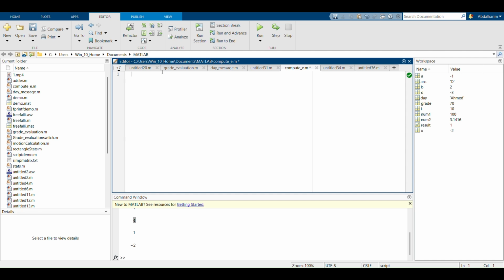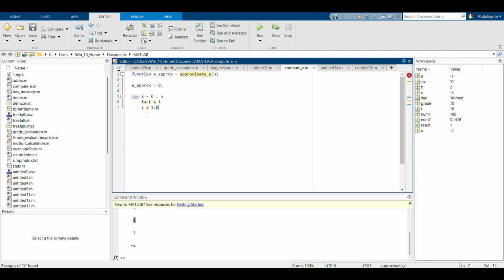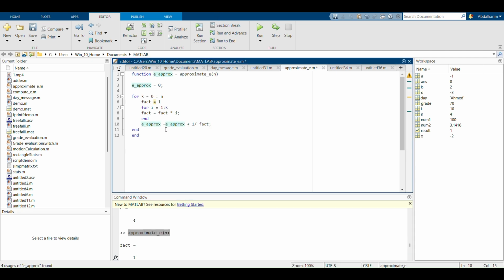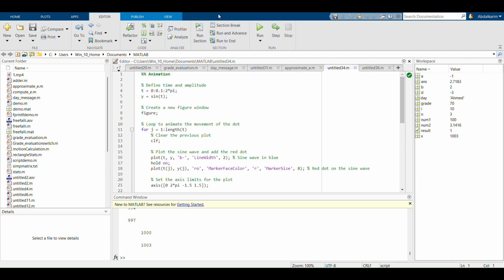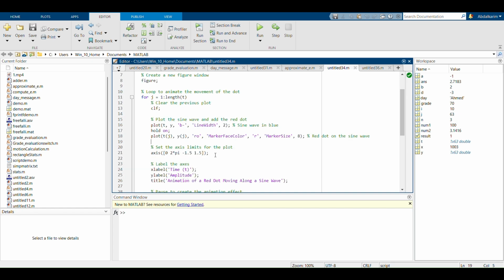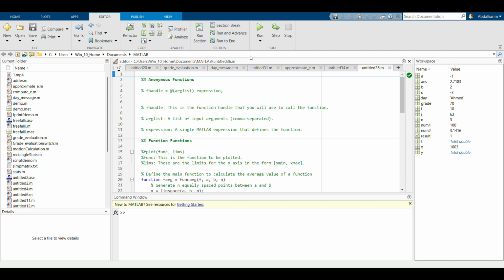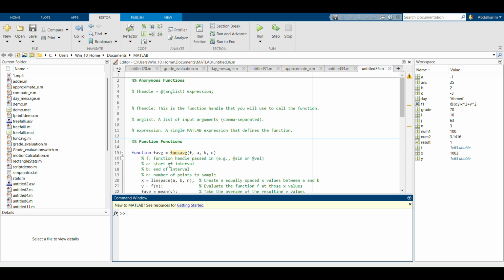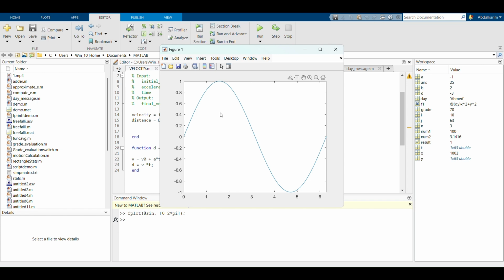EEE308 L04 - Matlab 4 (English)